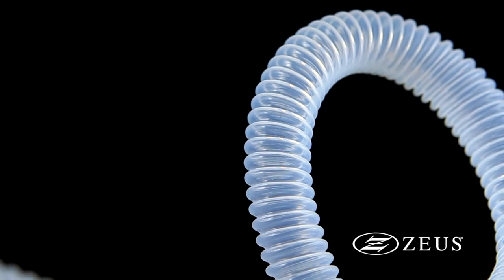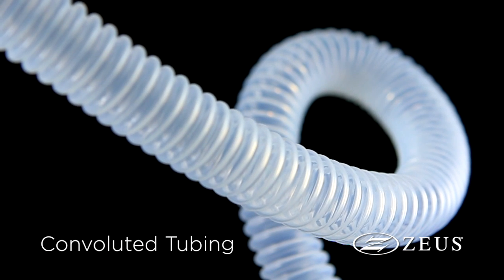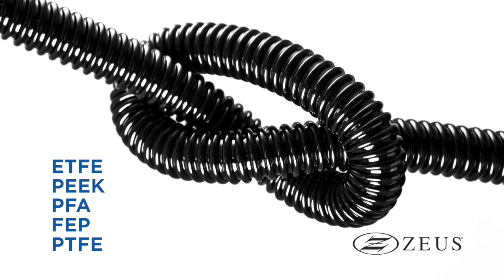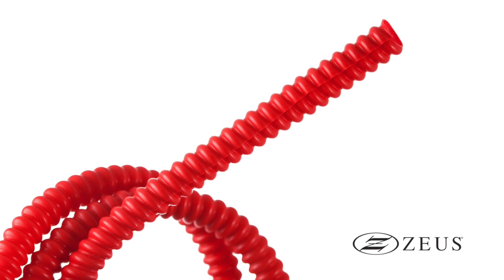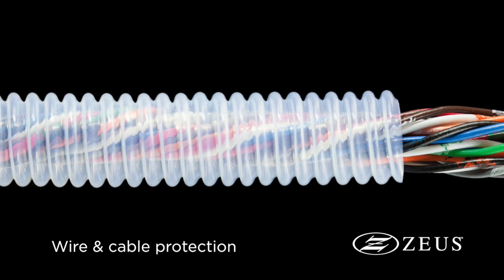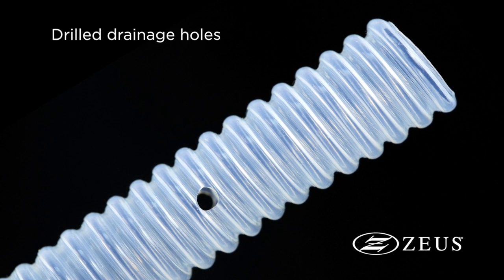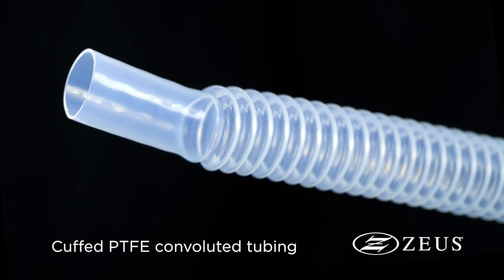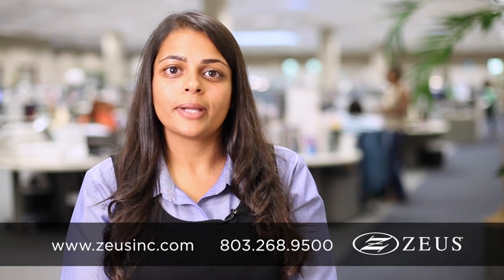Convoluted Tubing | Zeus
Convoluted tubing from Zeus adapts to tight, cramped spaces, and allows for more flexibility and kink resistance compared to regular smooth bore tubing.

TRANSCRIPT

Hello, I’m Jessica Patel, regional supervisor at Zeus.
Zeus is a global leader in extrusions; our extruded smooth bore fluoropolymer tubing has exceptional properties such as lubricity, chemical resistance and high continuous service temperatures.

However, standard extruded tubing can kink when subjected to a tight bend radius and there are applications where more flexibility is required. Convoluted tubing from Zeus adapts to tight, cramped spaces because helical spirals are uniformly formed along the tubing during manufacturing.

This optimized tubing solution allows for more flexibility, kink resistance, and tighter bend radius’ compared to regular smooth bore tubing.

Convoluted Tubing can be extruded from resins such as: PTFE, FEP, PFA, PEEK and ETFE, but also can be made with other materials. Our Convoluted Tubing comes in standard and extra flex sizes. The extra flex version increases flexibility by adding more convolutions per inch. We can also manufacture this tubing in a variety of colors, which help with part identification.

Zeus also can certify to the AS 81914 specifications or make unique custom designs for convoluted tubing upon request.

Convoluted tubing is most commonly used as a flexible conduit that protects wires and cables in aerospace and automotive applications.  It can also be used as a flexible sleeving that protects fiber optics.

High altitude aerospace applications will appreciate Zeus’ ability to drill drain holes in the tubing in a uniform sequence, which can prevent condensation from freezing within wire bundles. Zeus can slit the convoluted tubing to allow for wires to be easily inserted inside the protective conduit.

PTFE Convoluted Tubing can be cuffed at the ends to provide a smooth finish that easily attaches to fittings for the chemical transport market.

To get samples for your next prototype or to learn more about Zeus Convoluted tubing and our other extruded products, please visit us or by calling .